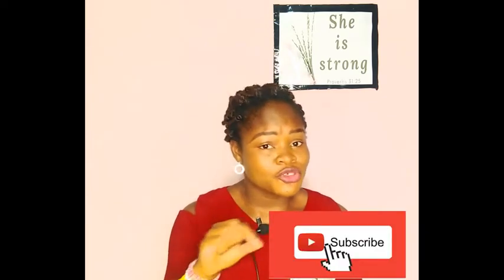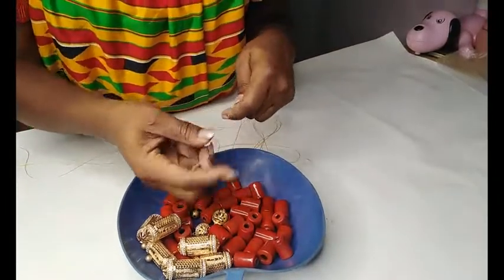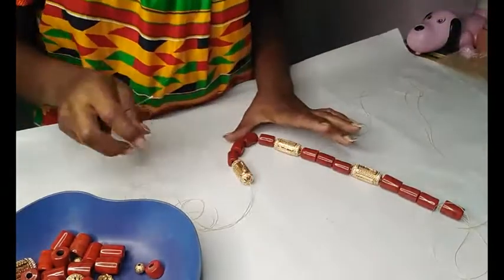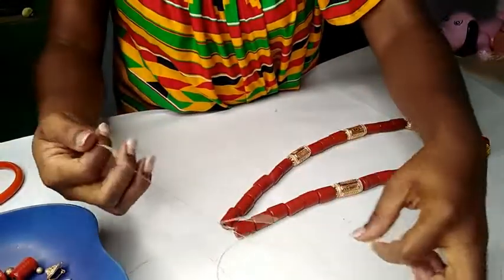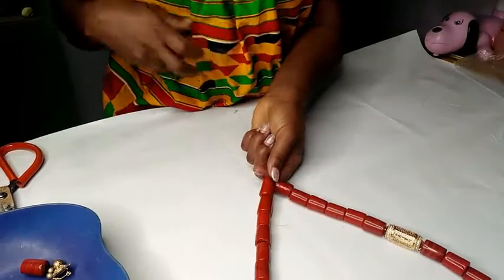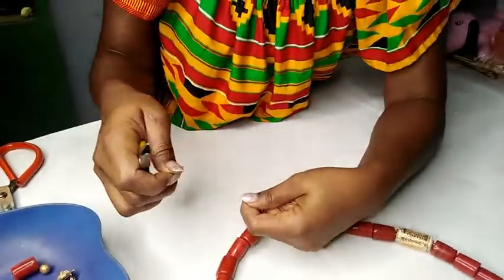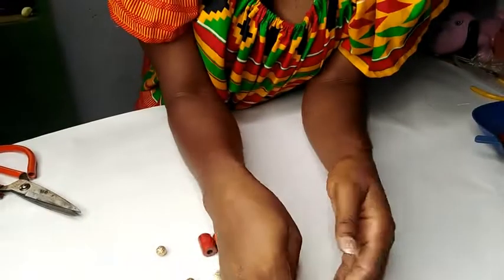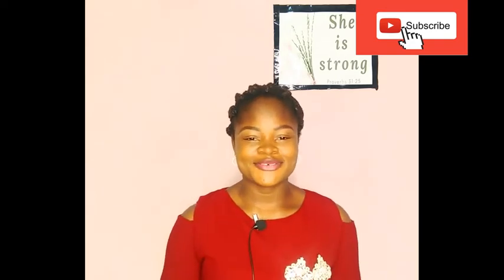Beads Jewelry making | How to make bridal bead| How to make coral bead.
Putting into words all that I am and do is one thing I'm yet to get a grip on so I'll start by saying;

I'm a daughter of the KING (Jesus Christ), a DIY enthusiast and a creativepreneur.

In this video I shared with you how to make a drawstring string bag, which can also be used as a linning or inner, or cloth bag for a beaded purse or bag made with beads.